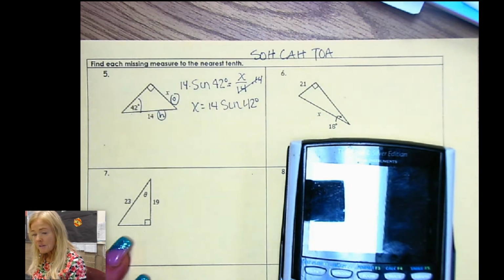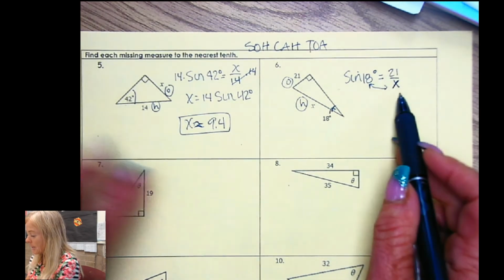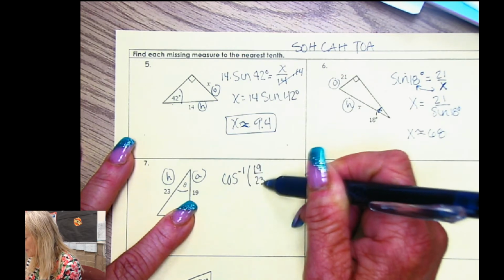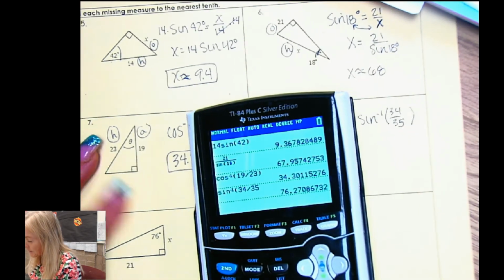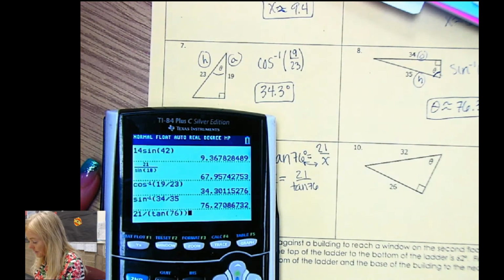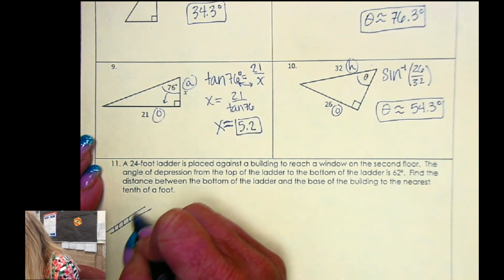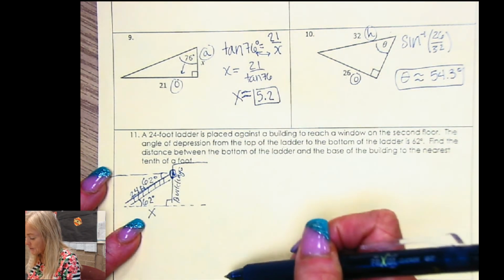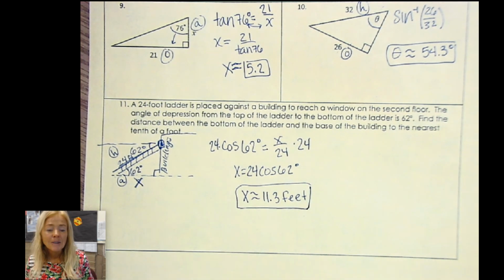S3 Review Part 2